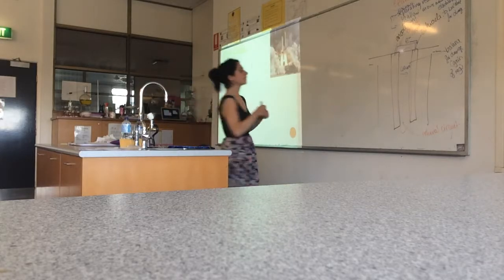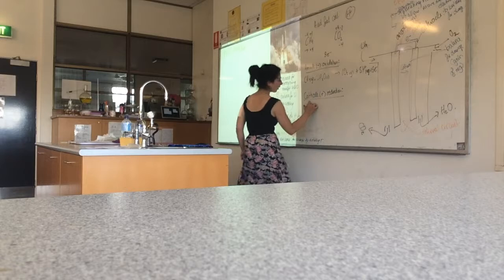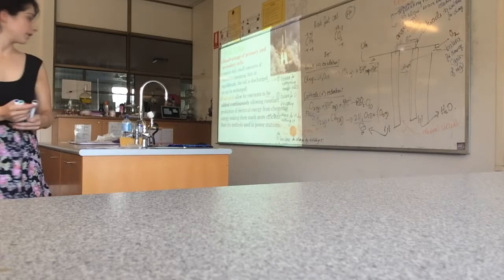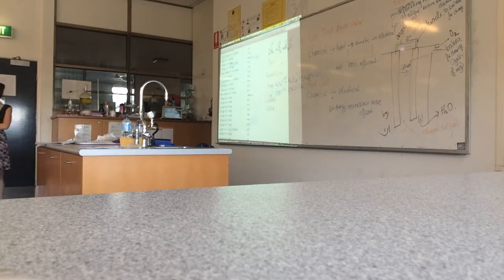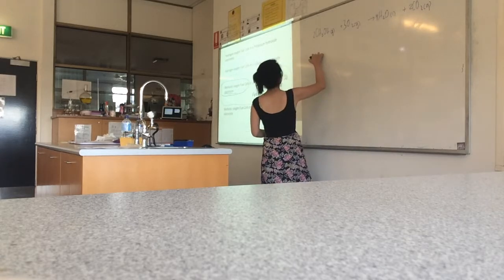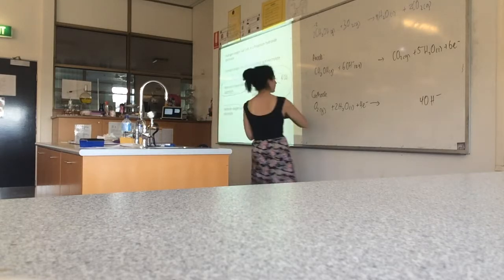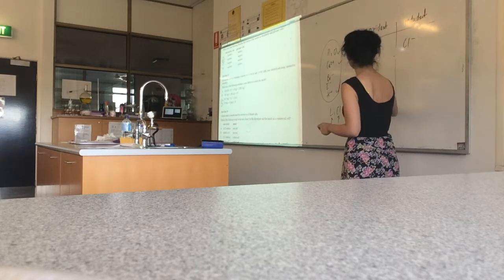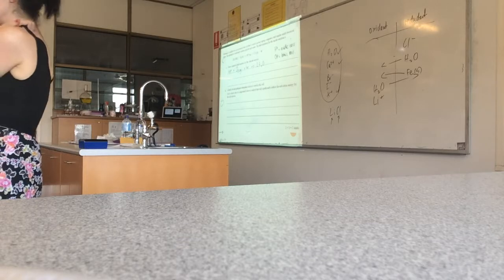fuel cells revision